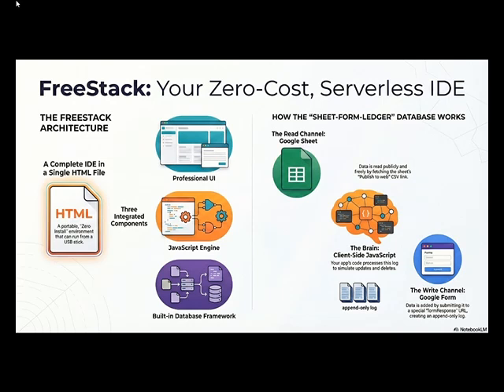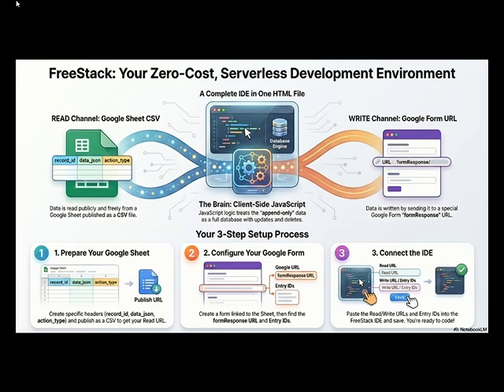This New Podcast Format Episode 2 The FreeStack Architecture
"This-New-Podcast-Format" E2: Building a Serverless Database with the FreeStack IDE

In Episode 2, we dive deep into the technical core of FreeStack, the Single-File IDE built on a philosophy of Zero Cost and Zero Install. This self-contained development environment gives you a code editor, a JavaScript runner, and the database framework pre-loaded.
We detail the Sheet-Form-Ledger Framework, the ingenious architecture that eliminates the need for AWS, Vercel, or Firebase billing.

Key Concepts in this Episode:
• The Hacker's Way: How to use raw Google URLs to establish the Read Channel (via the Published CSV URL of a Google Sheet) and the Write Channel (via the Form Response URL of a linked Google Form).
• The Append-Only Ledger: Since Google Forms can only append data, the system treats the Sheet as an append-only log, requiring client-side JavaScript ("The Brain") to interpret these new rows as updates or deletes.
• Professional Logic Abstraction: The FreeStack IDE provides a professional layer through the db object. This allows developers to interact with the database using simple commands:
    ◦ db.save(id, object): Appends a new row to the ledger to create or update a record.
    ◦ await db.getAll(): Fetches all rows, performs the complex Ledger Logic client-side, and returns only the last active (non-deleted) entry for each record.

By leveraging this framework, you gain a professional, serverless database that requires no scripts or API keys to function. Next week, we move to a more robust, script-based solution: WorkspaceDB.